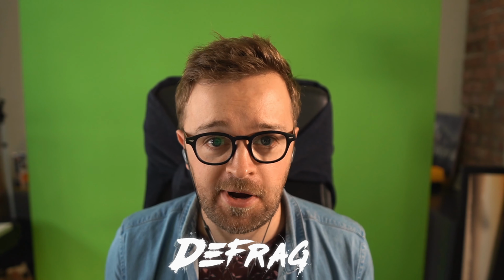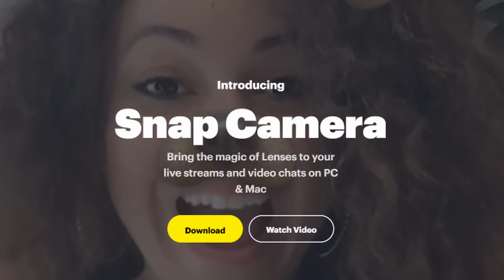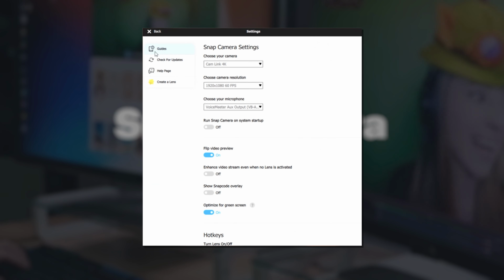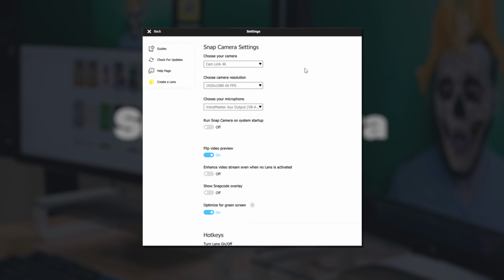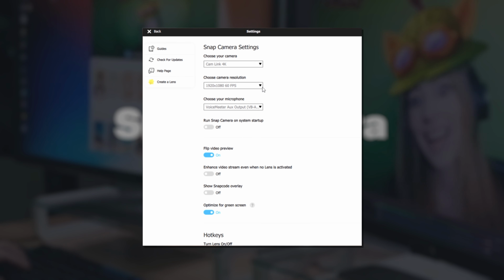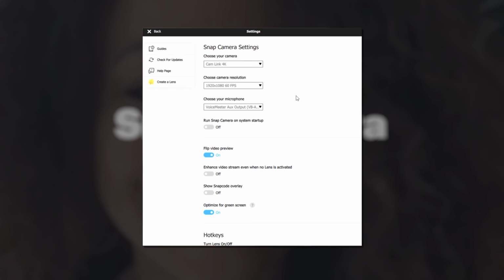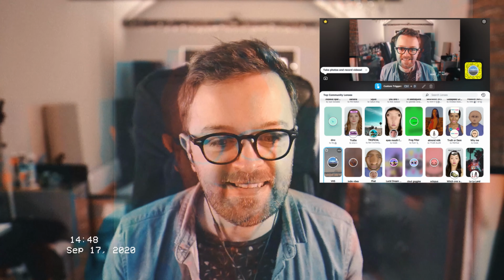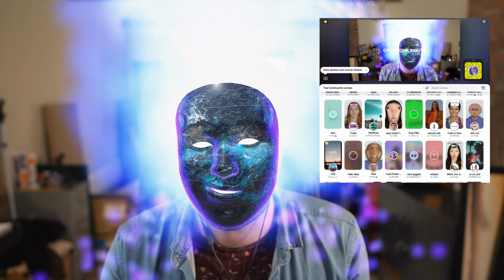FREE Webcam Effects For Your Live Stream!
It's so rare people seem to take their production to the next level, these special effects open the door for that.

Like the Twitter & Discord tags in this video?